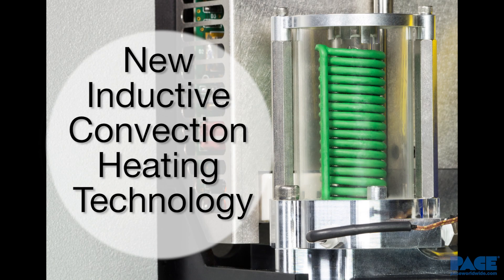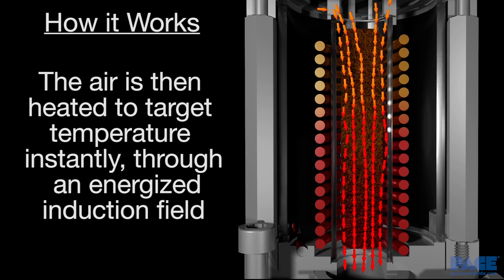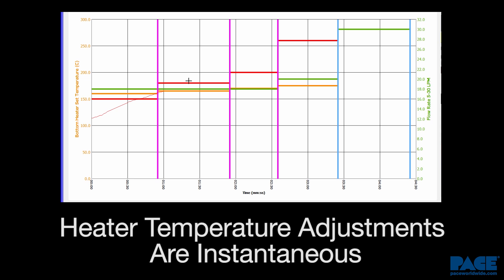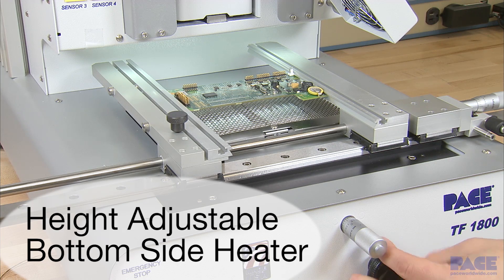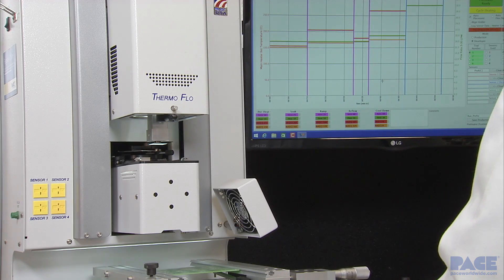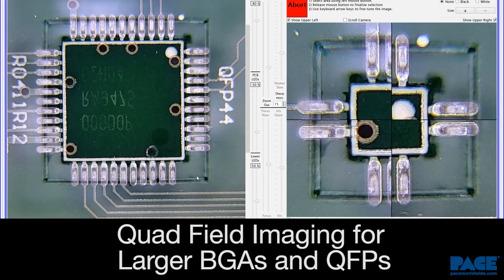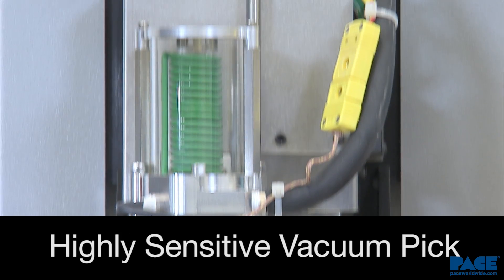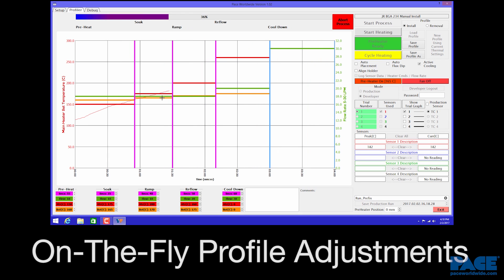TF 1800 BGA Rework Station Commercial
The TF 1800’s Inductive-Convection Heating Technology provides ultimate thermal performance by its ability to instantly heat up and cool down the temperature of the air it delivers to the work. The air is first pre-heated in the outer chamber as it moves in a cyclonic fashion around the induction coil before it enters the inner chamber. It’s then heated to target temperature through a highly efficient heat transfer process in an energized induction field. During active cooling, the induction coil is de-energized. The heater’s unique low thermal mass design further enhances
the system’s ability to heat up and cool down quickly and gives the operator an unsurpassed level of process control in developing thermal profiles for the particular rework task at hand.